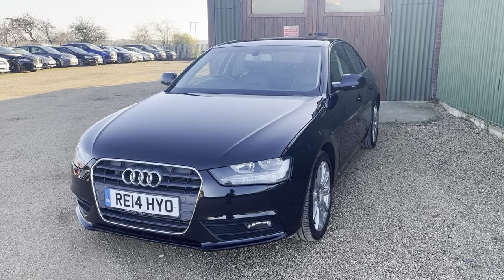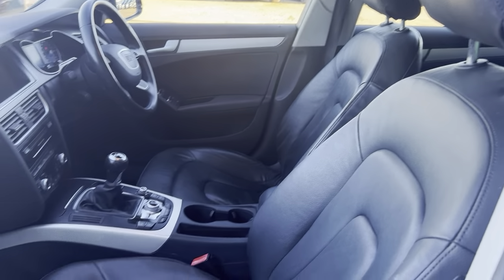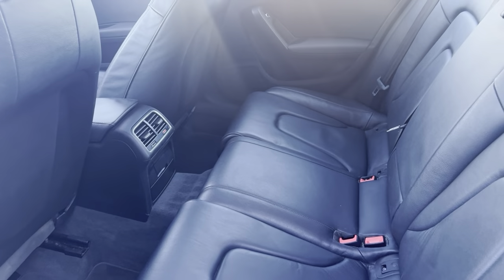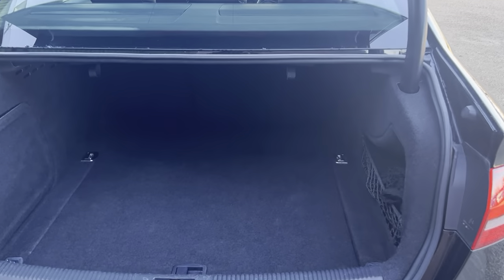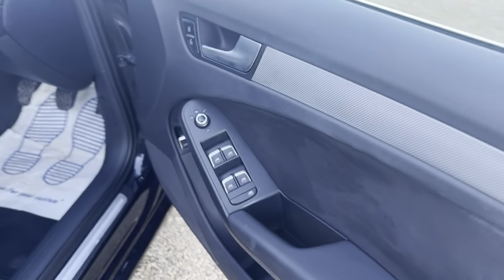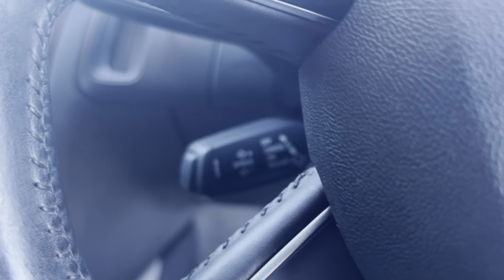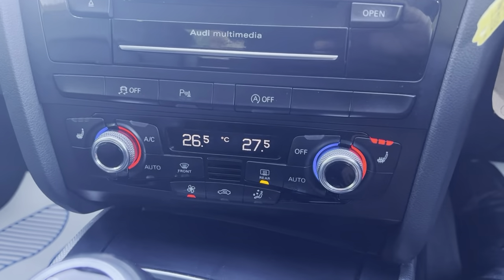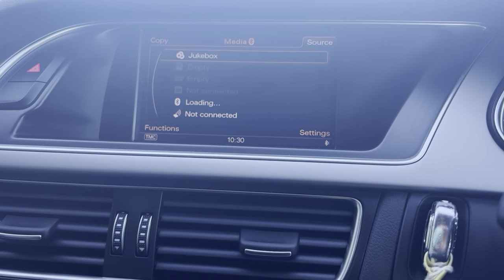2014 AUDI A4 2.0L TDI SE TECHNIK